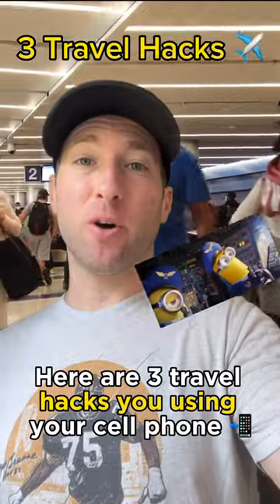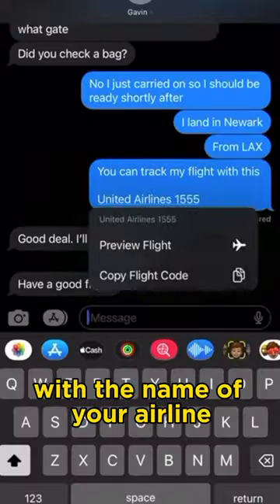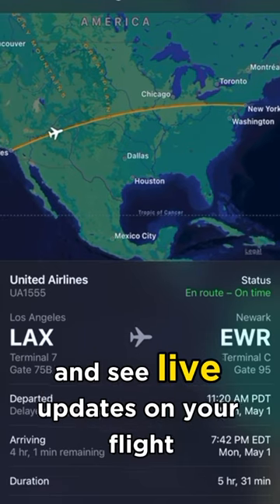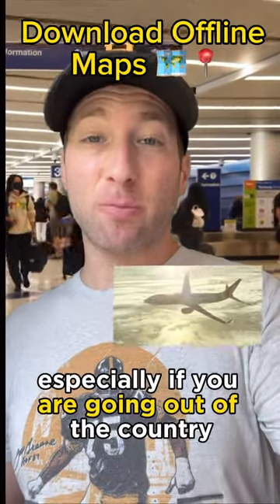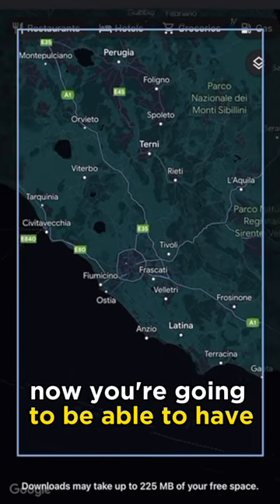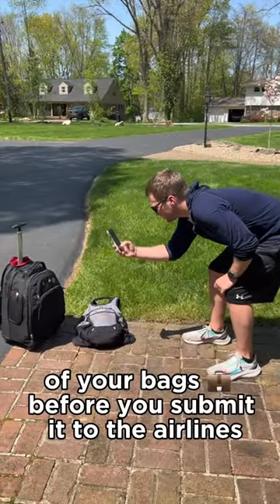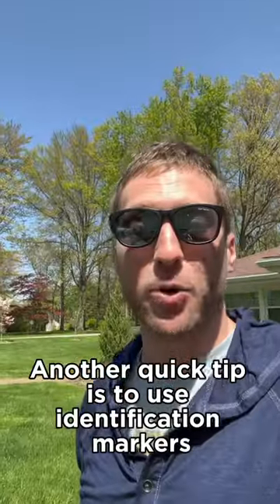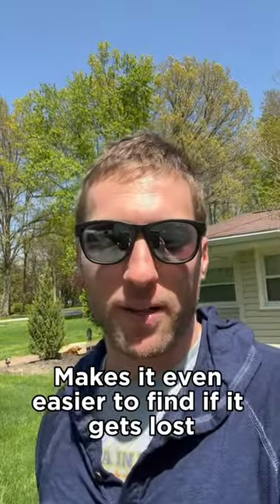Make the Most of Your Phone While Traveling ✈️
Travel Hacks for a plane ride the next time you fly. Travel Hacks and Travel Tips using your phone. Give yourself more peace of mind during your next trip with these travel hacks and tips:

Send your flight information in Apple iMessage for an instant hyperlink with live information about your flight.

Download Google Maps and use their offline maps feature for turn by turn directions even in airplane mode.

Take a photo of your luggage before you go to the airport so if it gets lost or stolen the airlines can easily identify which bag is yours.